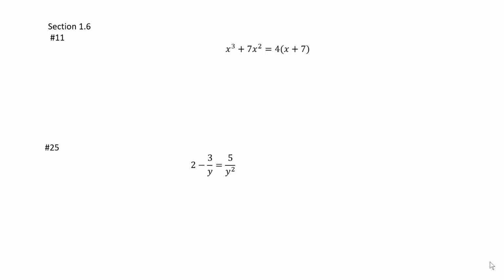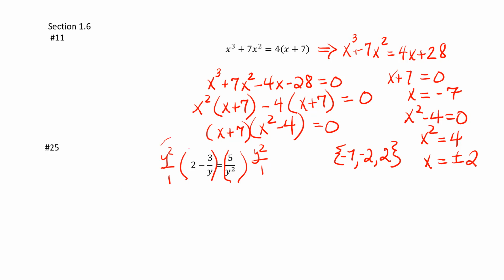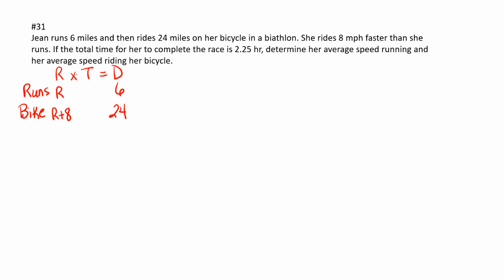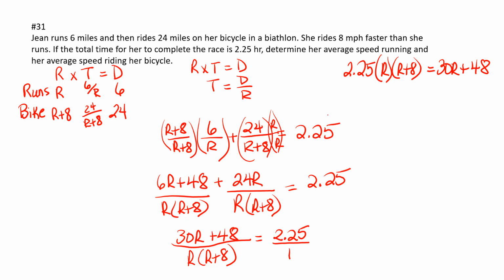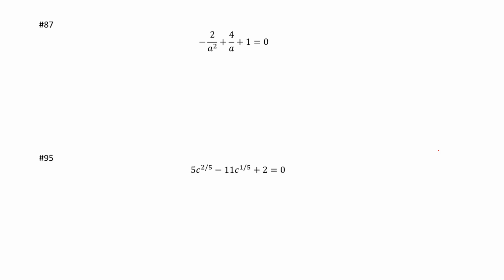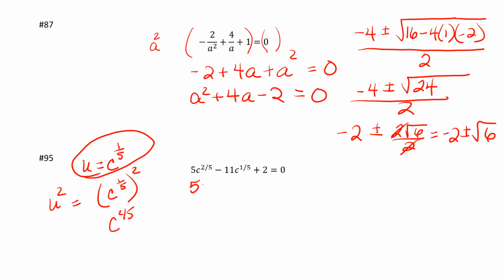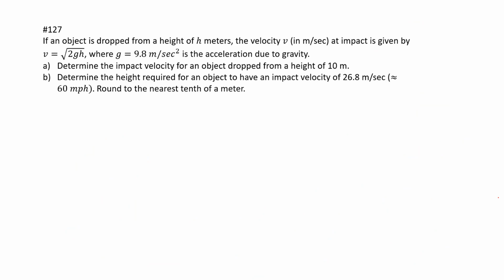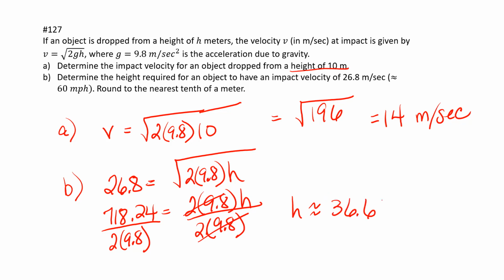various problems from section 1.6